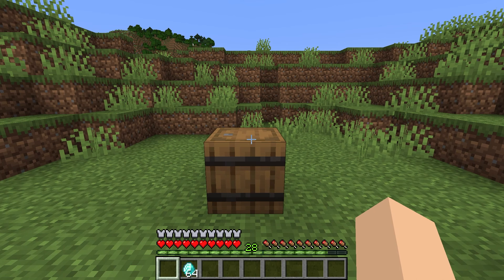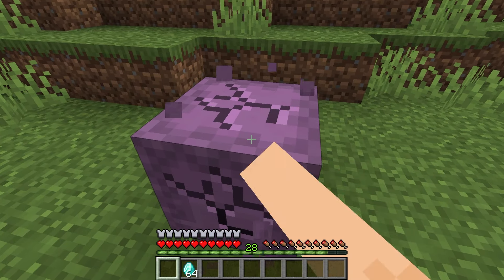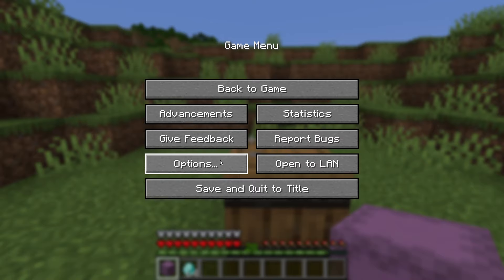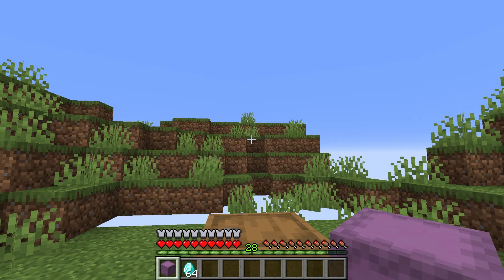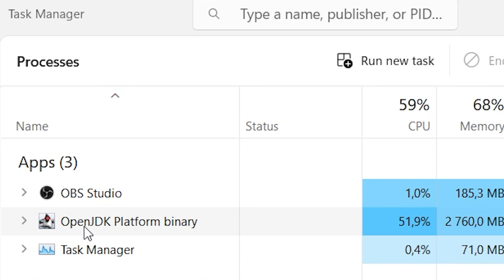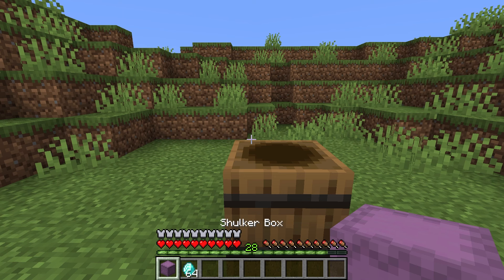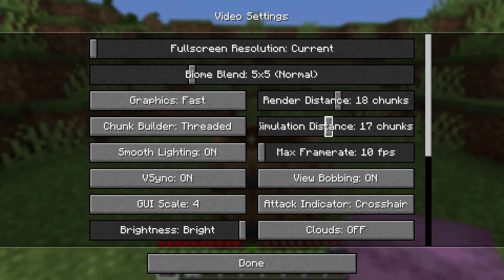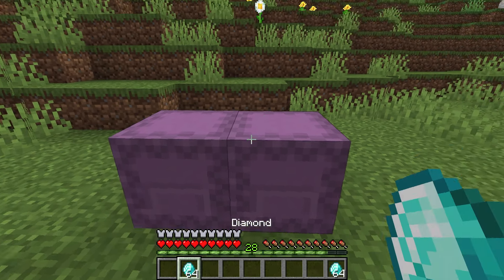The Best Minecraft 1.21 Duplication glitch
Duplicate any item with this Minecraft glitch
how to duplicate diamonds in minecraft
How to Duplicate Items Minecraft Single Player 1.21 and1.21.1 is the topic for this video. If you are looking to duplicate items in Minecraft single player in 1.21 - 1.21 then this video on How to Duplicate Items Minecraft single player is for you!
How To Dupe Anything In Minecraft 1.21 Java Tutorial - Duplication Glitch
you can also dupe xp bottles to get higher levels
It is hard to get diamonds in Minecraft. Sometimes you get bored and also you need iron at same time, you can use this glitch ASAP.

Duplication glitch for java 1.21
Duplication glitch bedrock 1.21
1.21 minecraft duplication glitch
Duplication glitch that still works
1.21.60 duplication glitch minecraft bedrock
Item duplicator minecraft bedrock 1.21
Item duplicator bedrock 1.21
1.21 item duplication glitch
1.21 item duplicator glitch
Easy item duplicator
Easy item duplicator 1.21
1.21 easy item duplication glitch
1.21.60 duplication glitch
1.21 duplication glitch minecraft bedrock
Easy duplication glitch
Best bedrock duper 1.21

Xp farm 1.21
minecraft xp farm 1.21
minecraft bedrock xp farm 1.21
bedrock xp farm 1.21
bedrock xp farm
xp glitch 1.21
xp glitch 1.21 bedrock
minecraft 1.21 glitches
minecraft bedrock 1.21 glitch
bedrock xp glitch
bedrock xp glitch 1.21
bedrock xp glitch 1.21.60
minecraft bedrock xp glitch
minecraft bedrock xp glitch 1.21
minecraft xp glitch 1.21
new and latest fast xp farm
latest fast xp farm
new invented xp farm
minecraft new glitches
minecraft 1.21 new glitches
minecraft bedrock 1.21 new glitches
bedrock new glitches
xp glitch 1.21
xp glitch bedrock 1.21
xp glitch mincraft 1.21
xp glitch minecraft bedrock 1.21
how to make xp farm in minecraft 1.21
how to make xp farm in minecraft bedrock 1.21
how to make xp farm in bedrock 1.21
how to make xp glitch
how to make xp glitch in 1.21
xp glitch 1.21 latest
1.21 xp farm minecraft bedrock
1.21 xp glitch minecraft bedrock
1.21 xp glitch bedrock
1.21 xp glitch minecraft
1.21 xp glitch minecraft 1.21
1.21 xp glitch bedrock 1.21
1.21 minecraft bedrock xp farm
1.21 bedrock xp glitch
1.21 minecraft xp glitch
1.21 minecraft xp farm
Dupe glitch 1.21.60
1.21.60 bedrock dupe glitch
Minecraft xp farm 1.21.60 bedrock
Minecraft xp farm 1.21 java
Minecraft xp farm 1.21 Xbox
Xp farm
Xp farm 1.21
1.21 Xp farm
bedrock xp farm
bedrock xp farm 1.21.60

easy and fast exp farm
early fast xp farm 1.21
1.21.60 early fast minecraft xp farm
1.21.60 fast xp farm
easiest early xp farm minecraft
xp farm 1.21 minecraft
minecraft java xp farm bedrock
java minecraft xp farm
farm xp minecraft
minecraft me xp farm kese banaye
xp farm minecraft me kese banaye
1.21 me xp farm bananay ka tareeqa
assan xp farm bananay ka method
easy method to make xp farm
1.21 easy method to make xp farm
How to make xp farm in minecraft
How to make xp farm in minecraft java 1.21
how to make xp farm in minecraft 1.21 bedrock
How to make xp farm in bedrock
best method to make xp farm
unliminted xp glitch
unlimited xp farm
unlimited xp glitch minecraft
minecraft bedrock 1.21 insane xp glitch